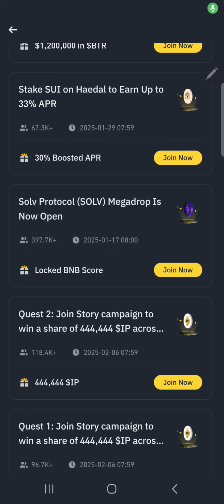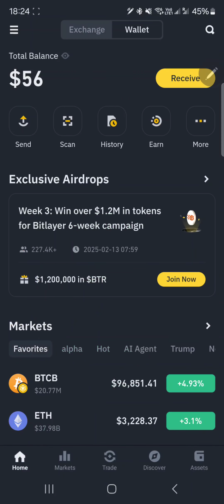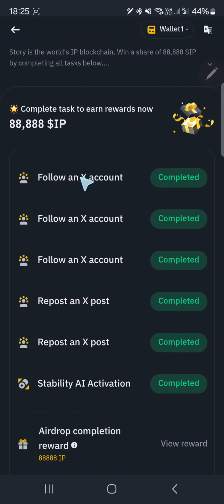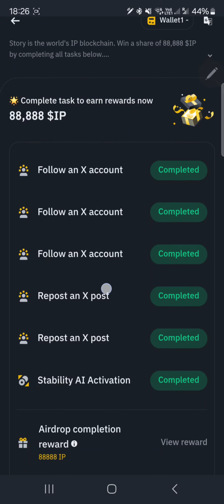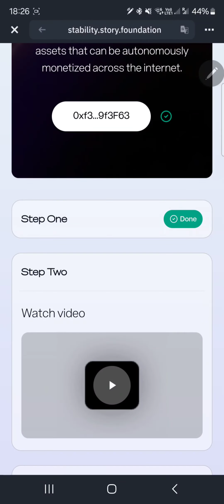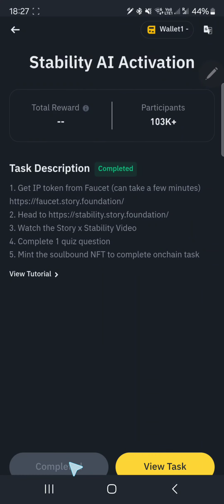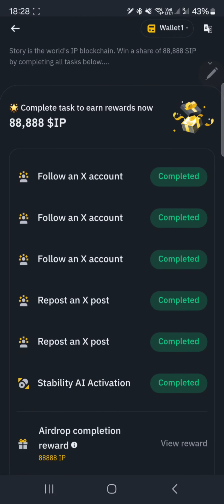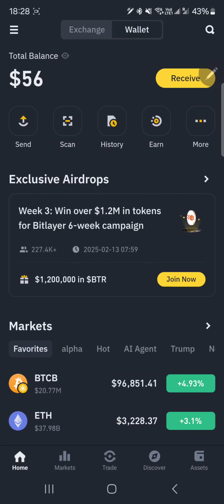story protocol $IP airdrop on binance web3 wallet step by step process